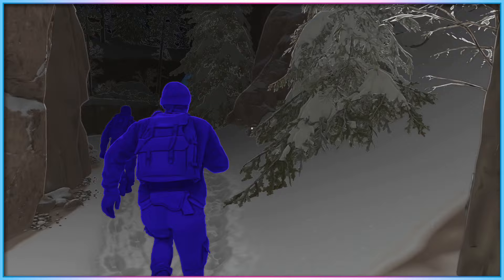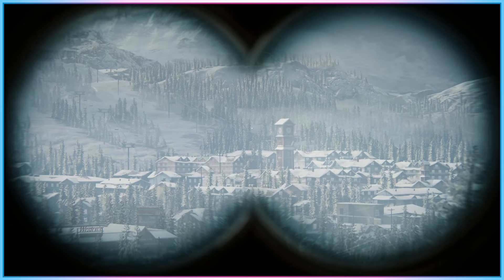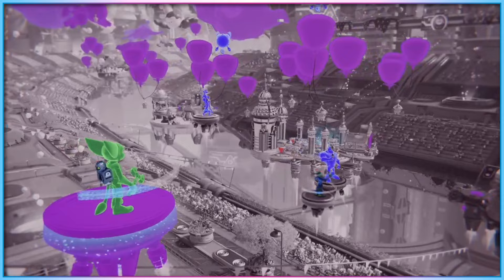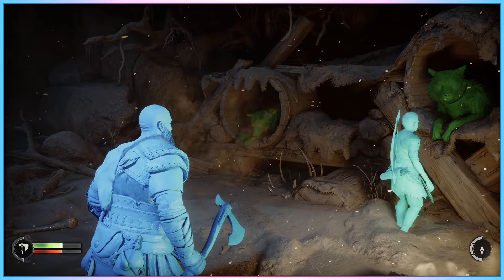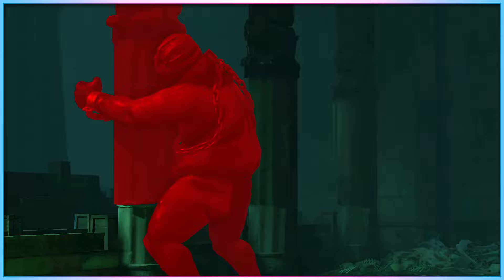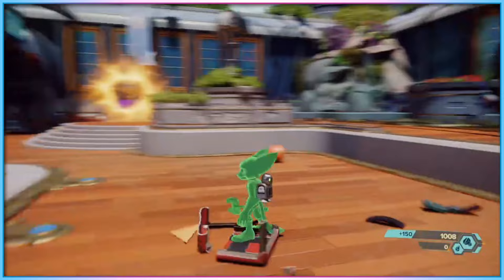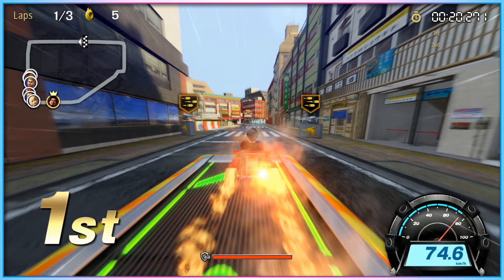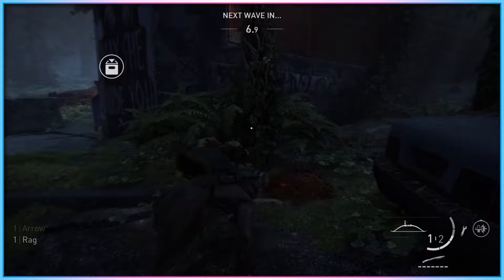2024: The Year of High Contrast Visuals - Access-Ability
Here's why I think 2024 is the year that High Contrast Mode Visuals will switch from a rarity in video games, to an expected standard across the big budget AAA industry.